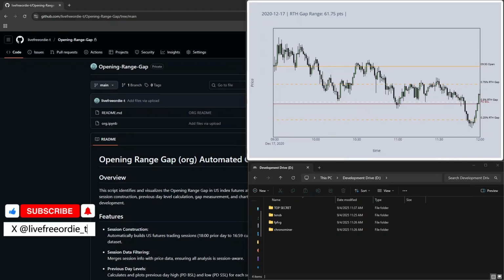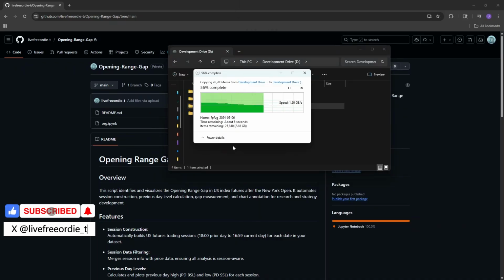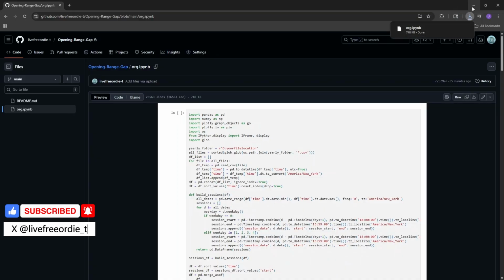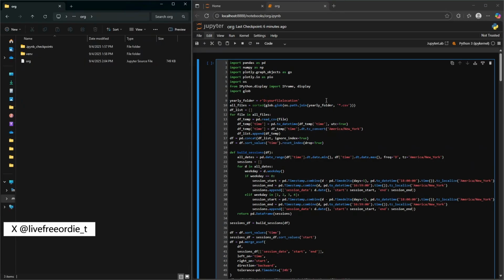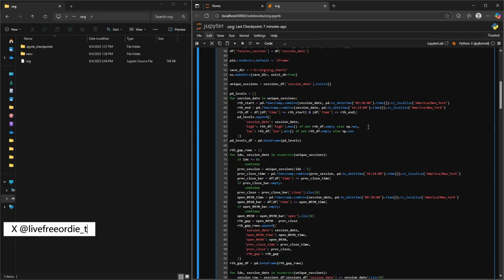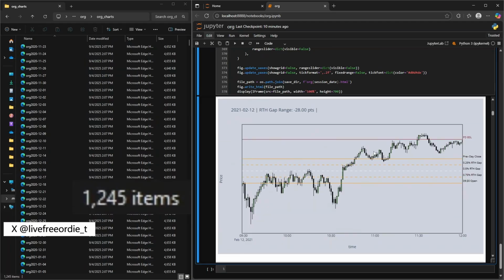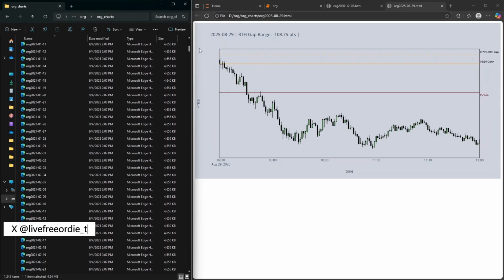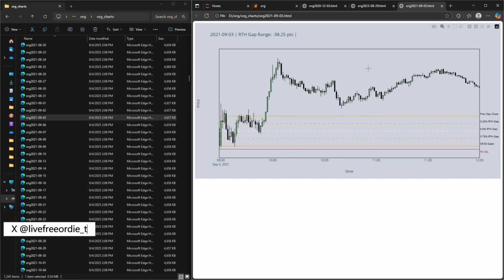Opening Range Gap - Automated Backtesting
In this video, I walk you through my automated annotation script for the Opening Range Gap (ORG). This tool makes it easy to visualize and backtest the opening range gap and previous day levels using bulk 1-minute data in your own custom charts within minutes.

What’s covered:
- Downloading the Opening Range Gap script
- Running the ORG script in Jupyter Notebook
- Walk through of the interactive candlestick charts
- Plotting Previous Day BSL/SSL, 09:30 open, and previous close
- Measuring the Opening Range Gap and visualizing 25%, 50%, and 75% gap levels